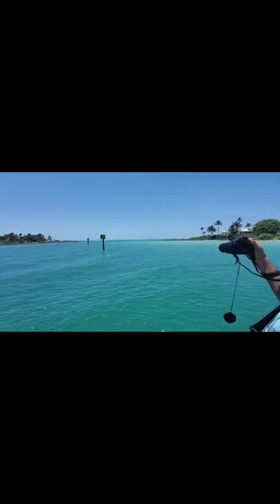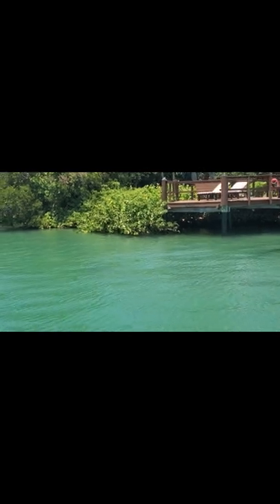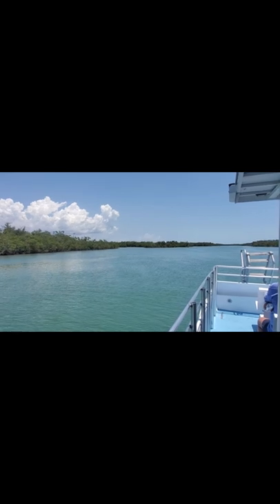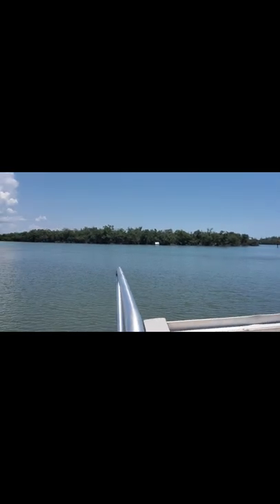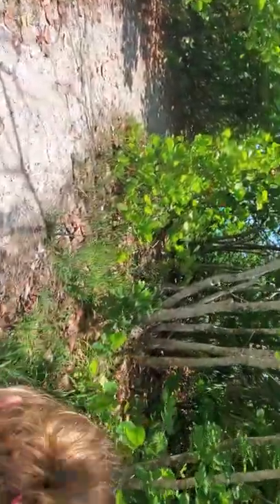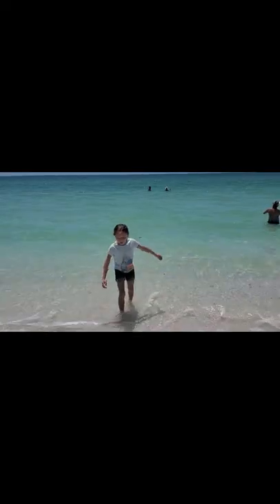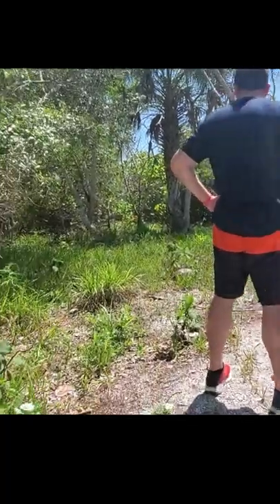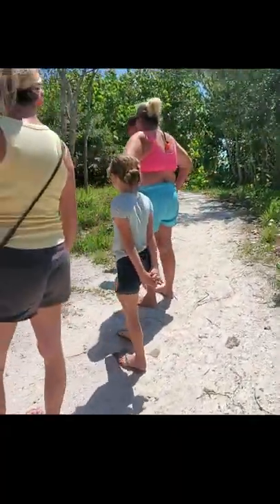ASMR Beach Girl with Dolphins 🐬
ASMR Beach Girl with Dolphins in sunny florida guys. I had a fun time, welcome and here me talk about my trip with soft spoken whispers.

Hi, My name is Zoey! 👋 I am an ASMRtist. I have loved YouTube since I was a little. When I was younger my mom introduced to me "tapping videos" and I fell in love. My channel is a place I hope you enjoy, help you to relax, reduce your anxiety and also have fun stay positive and laugh a bit.  I want everyone to have the Best Day Ever 💛

(This is a parent run account, we help Zoey with all her videos) 👀 😉